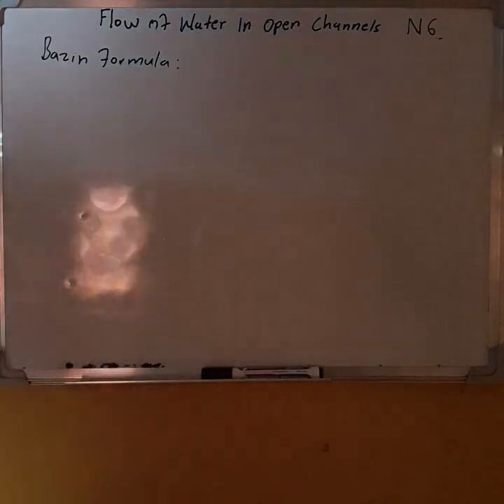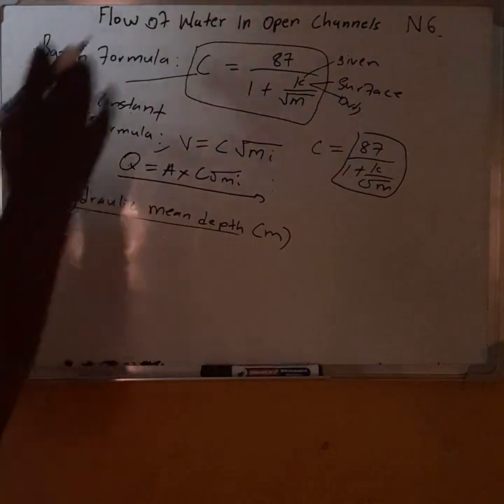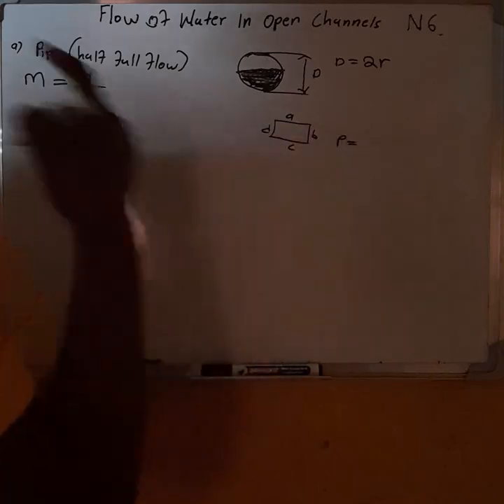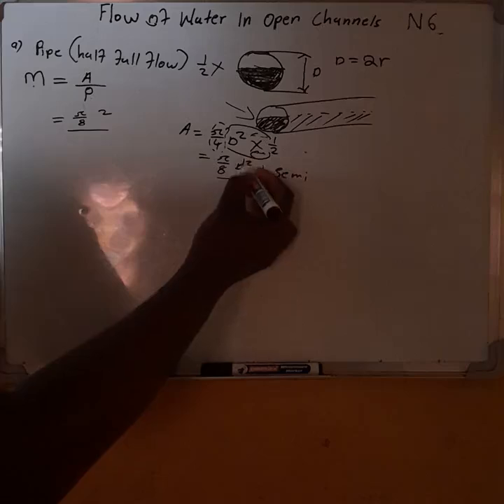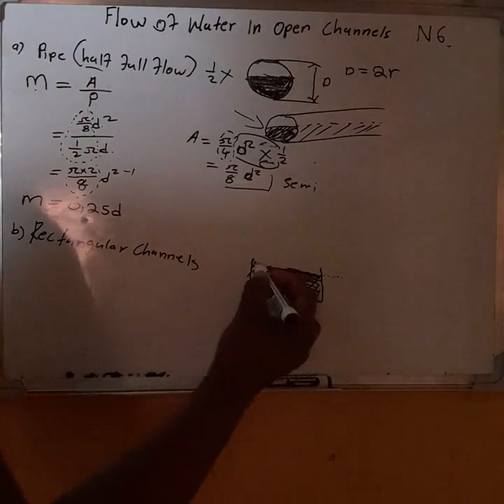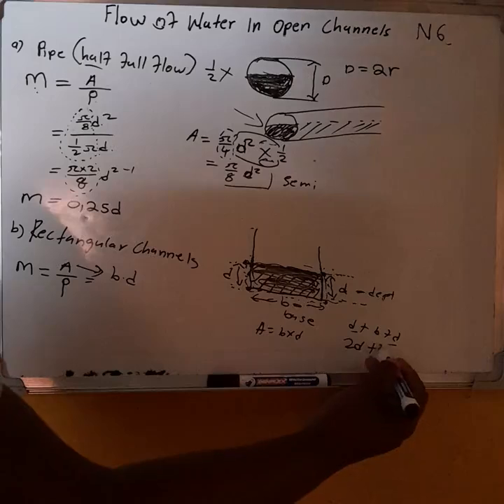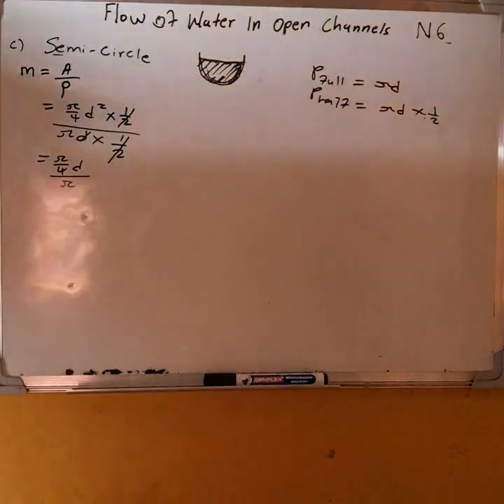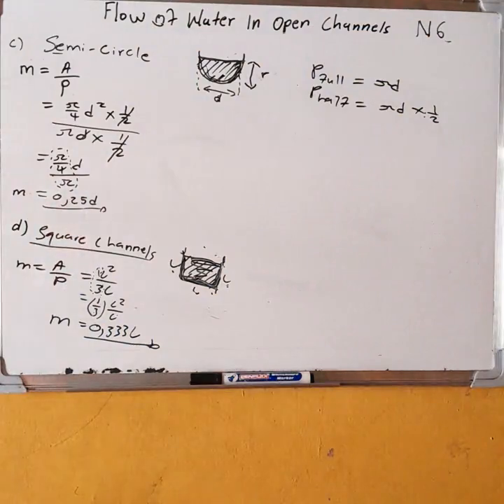introduction to flow of water in open channels fluid mechanics N6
In this this, we will discuss how to calculate,semi circular wetted perimeter, hydraulicmean depth.
(Rectangular, square). How to apply basin formula, etc